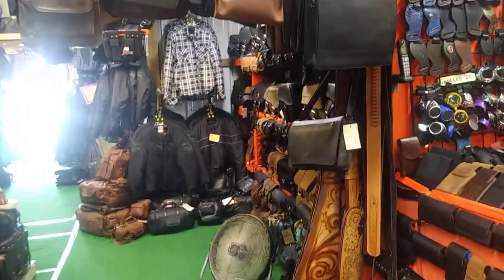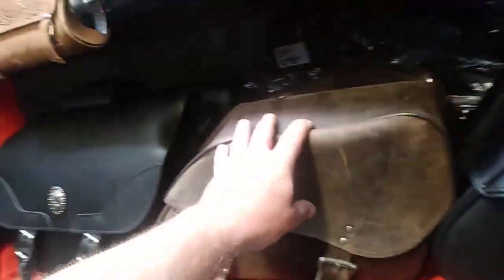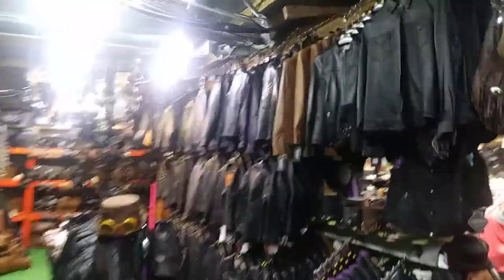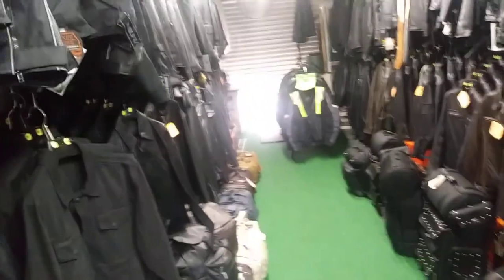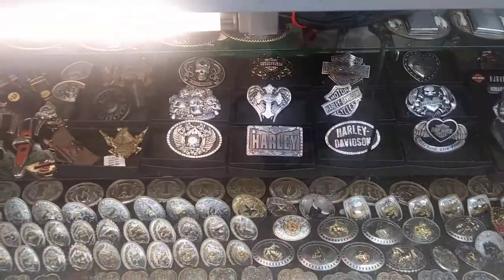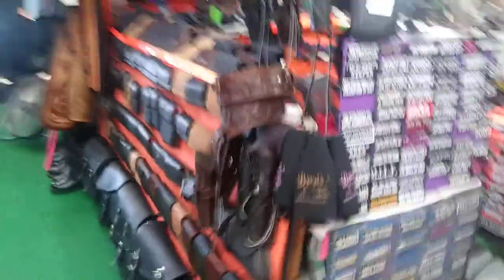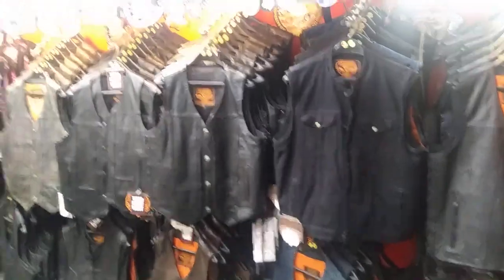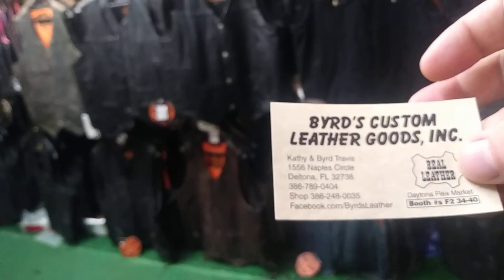Daytona Beach Flea and Farmers Market Leather Goods Biker Stuff Motorcycle Accessories